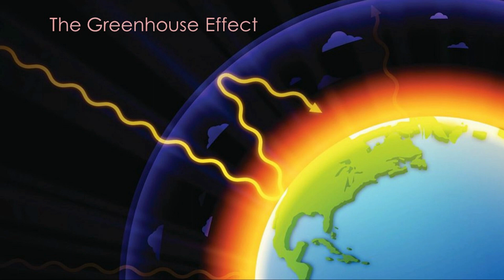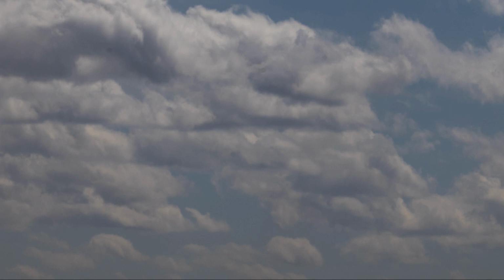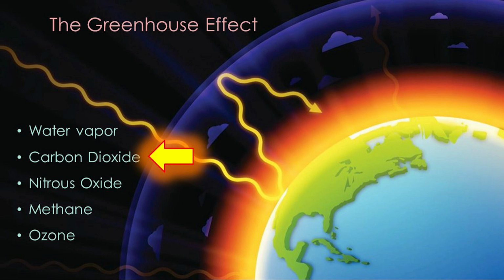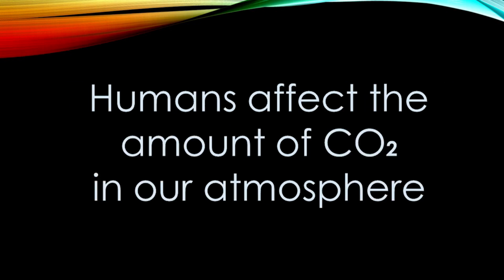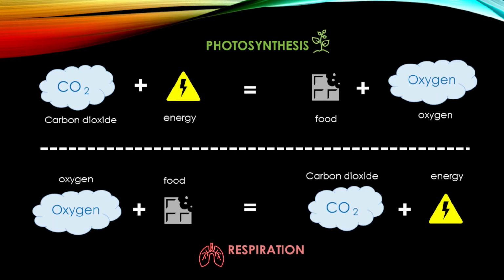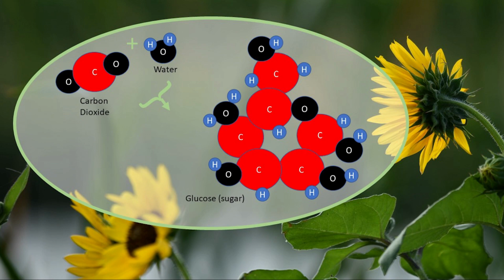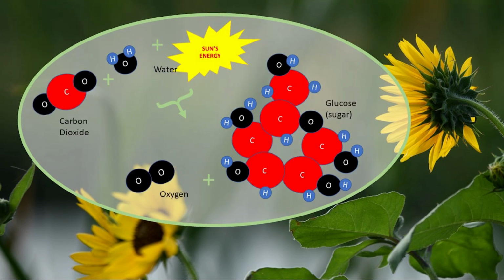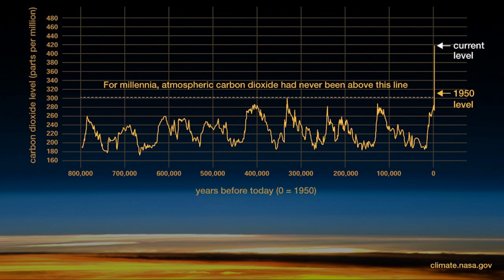The Carbon Connection: What does carbon have to do with climate change?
Why do we always hear about carbon when we're talking about climate change?  Whether it's carbon neutral, carbon sequestration, carbon credits, or carbon taxes, carbon is everywhere when it comes to global warming.  This video will help you understand why, with no politics and no nonsense.